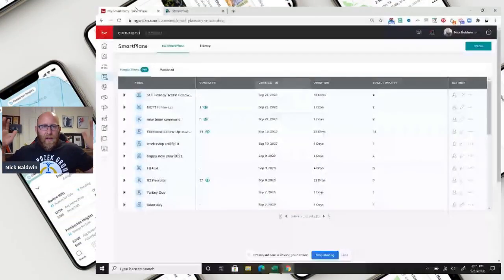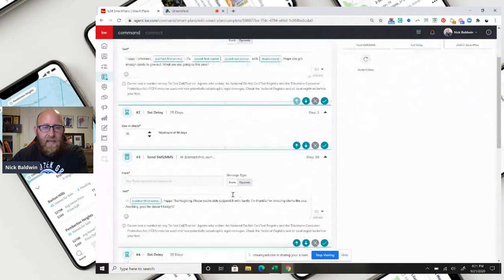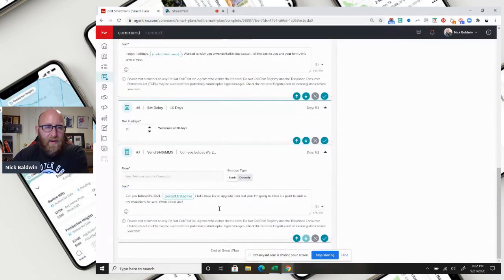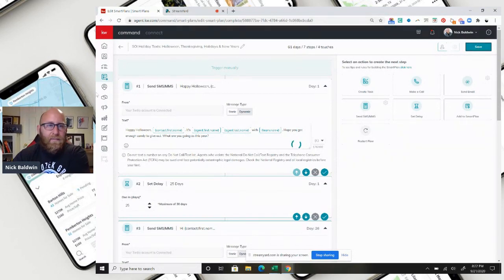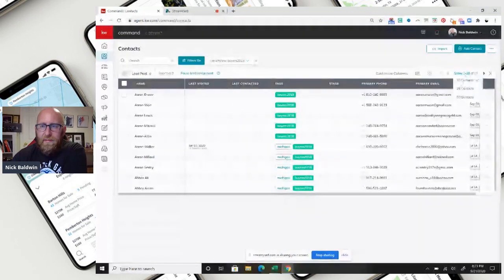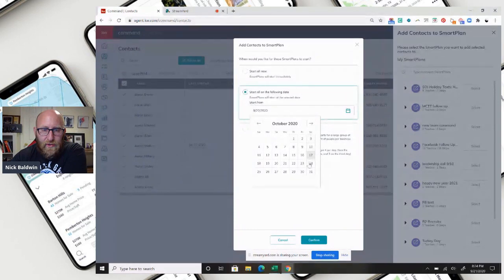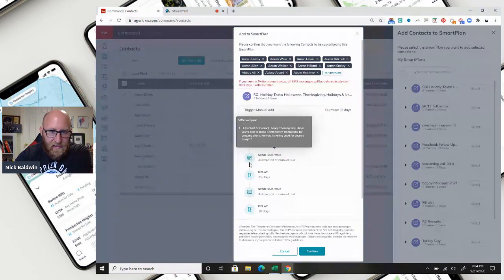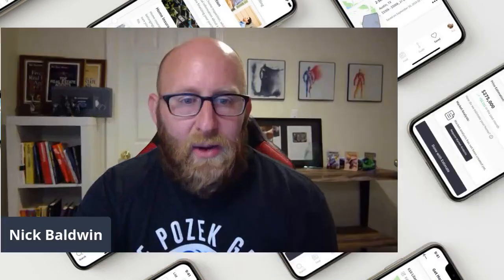How to Add Your Past Clients to My Holiday Text Smartplan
This video teaches you how to add your past clients and sphere to my Smartplan titled, SOI Holiday Texts: Halloween, Thanksgiving, Holidays & New Years," which you can find in the Command Smartplan Library by searching my name or title of the plan.